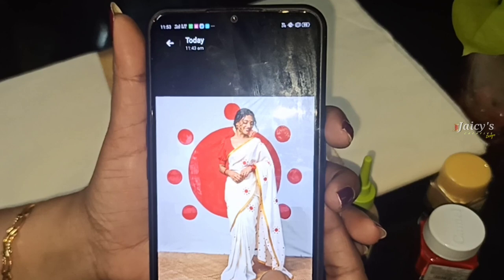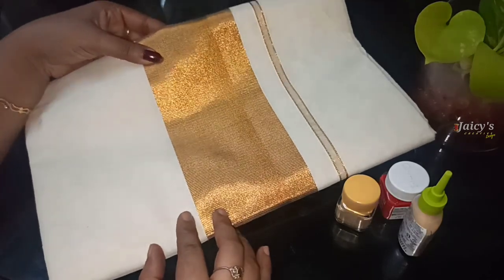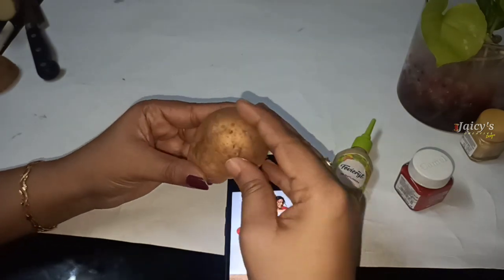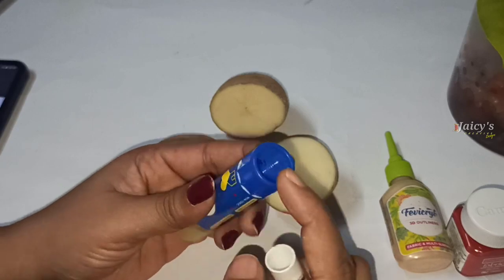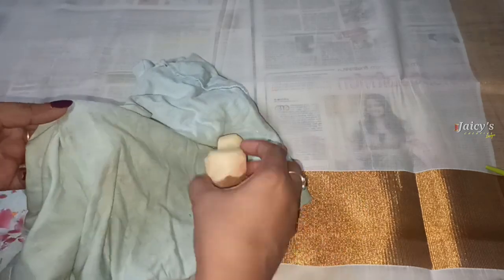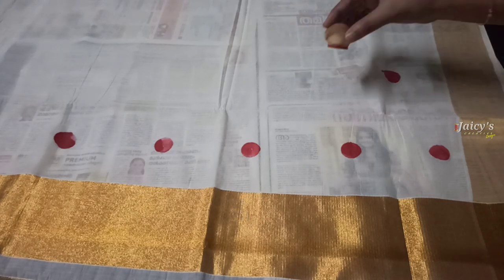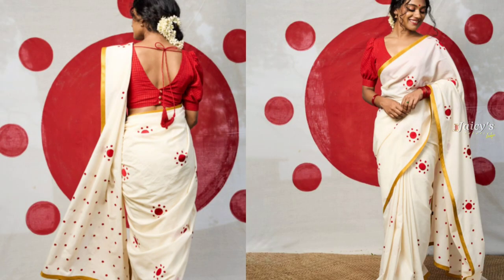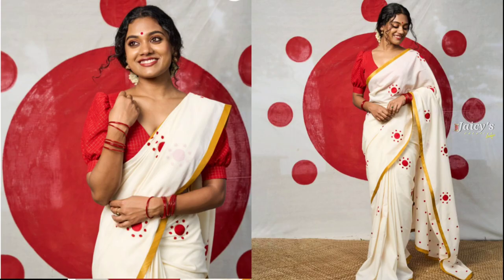Poornima Indrajithന്റെ ₹8000 പൊട്ട് Designer Saree വെറും ₹250 ചെയ്യാം || DIY Saree Designing|| JCD